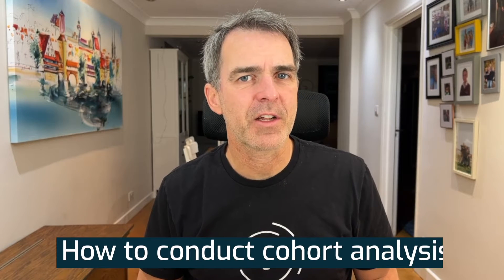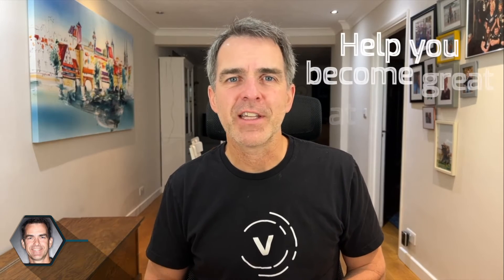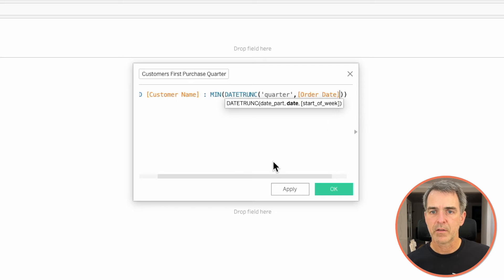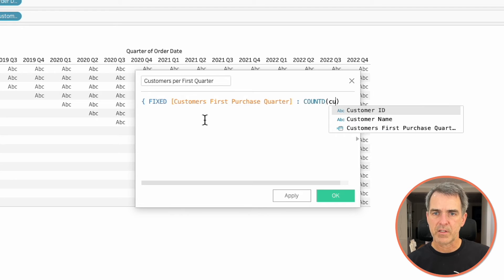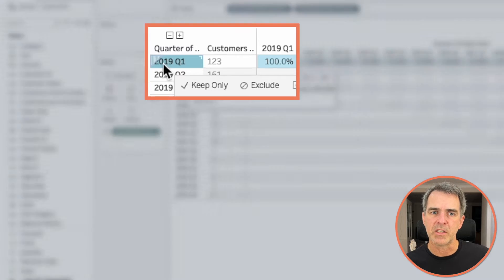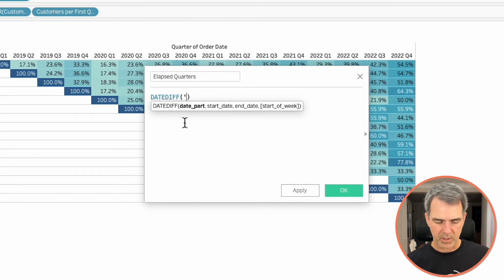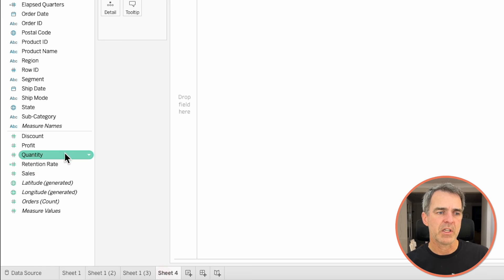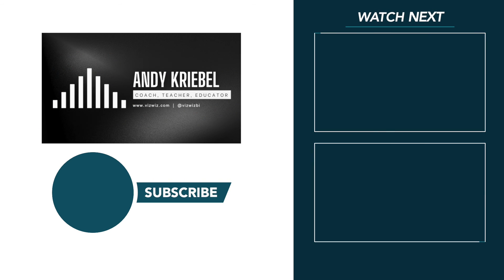Tableau - Calculate Customer Retention & Cohort Analysis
In this tip, I’m going to show you how to analyze customer retention and conduct cohort analysis in Tableau.

With **Cohort analysis** you group your users based on a shared characteristic to better track and understand their behaviors. Cohort analysis is typically used to understand customer churn or retention.

Cohort analysis is nearly always done for an app launch.
- First, down the view, the users are divided into cohorts based on when they first installed the app
- Then, across the view, the users are tracked for 10 days after the launch to see who continued to use it.

Comparing these two groups allows us to see when users are churning so that we can then investigate why.